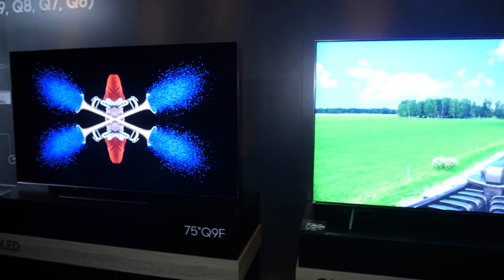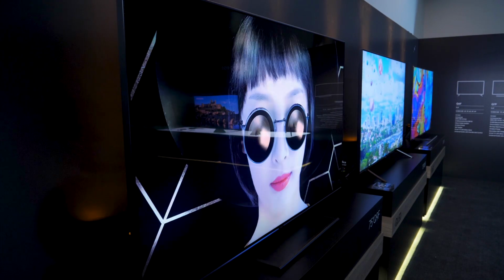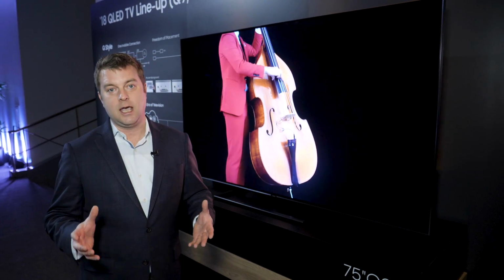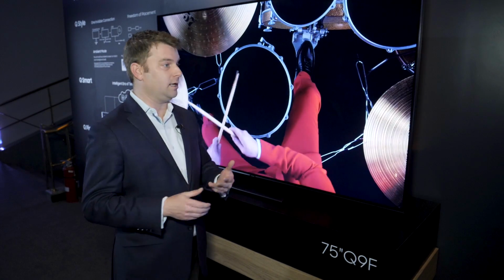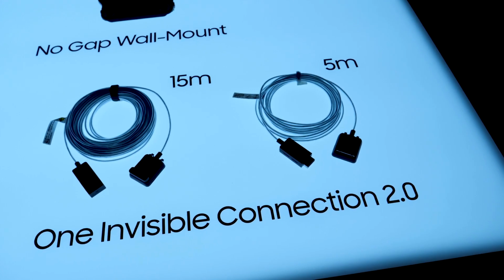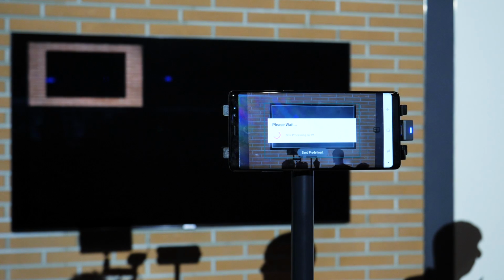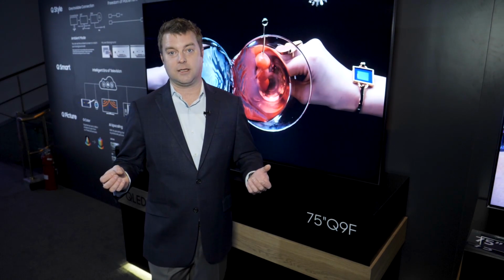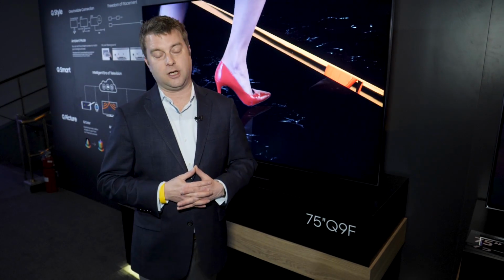Samsung 2018 QLED TV Q9F Hands On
Samsung unveiled its 2018 QLED TV lineup and the flagship Q9F is certainly the best TV Samsung has ever produced. Available in 75 inch and 65 inch screen sizes, the Samsung Q9F is compatible with Samsung's gapless wall mount solution. The QLED line also features a redesigned one cable connection to the One Connect box that now provides power to the TV.

The image quality of the Q9F, and the entire QLED lineup is outstanding. Displaying inky blacks, stunning HDR, along with a wide viewing angle, it's a bright and stunning TV.

The entire QLED line of TVs  packs in new features including Ambient mode so it looks great when you aren't actually watching TV. Ambient Mode can also display weather and headlines. A new, simplified setup process utilizes the Samsung Smartthings app to automatically set up devices,connect to WiFi, and log in to services like Hulu and Spotify.